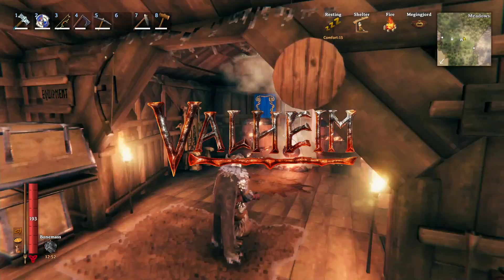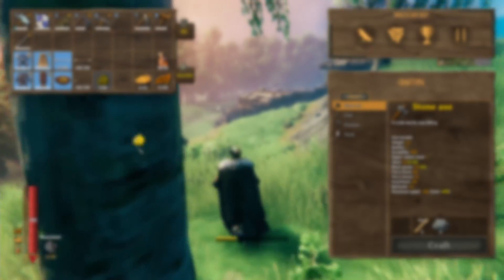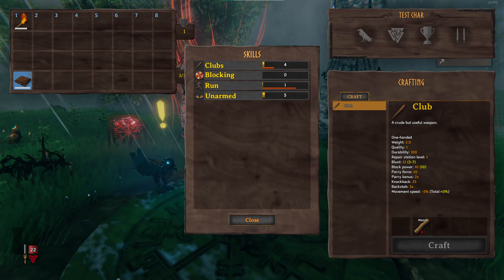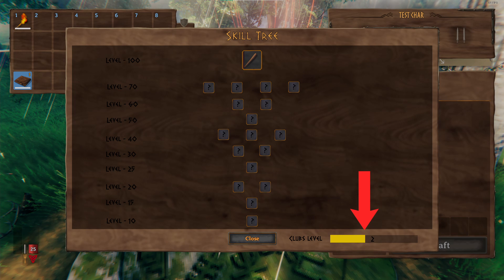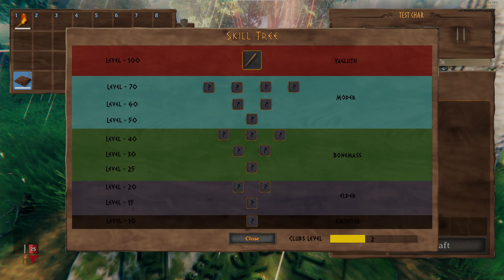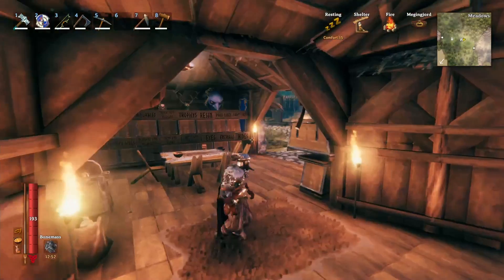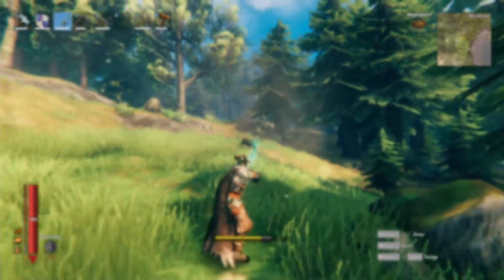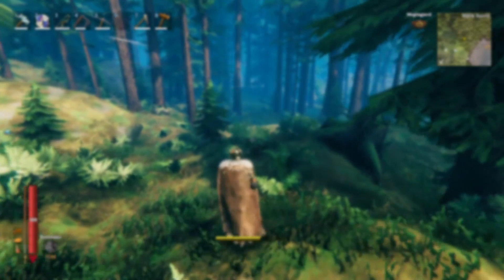What if Valheim had BETTER Skills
Valheim is BeAsT  GAem